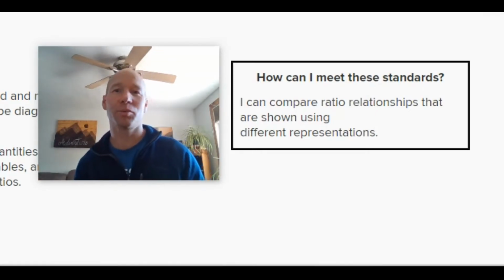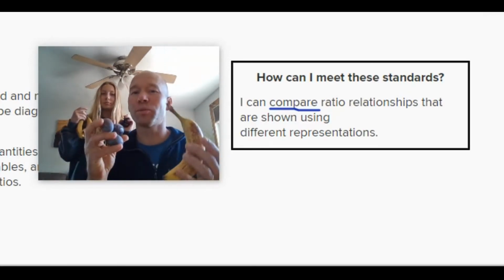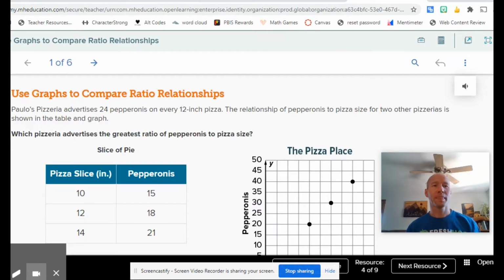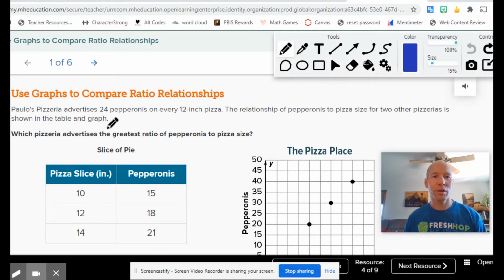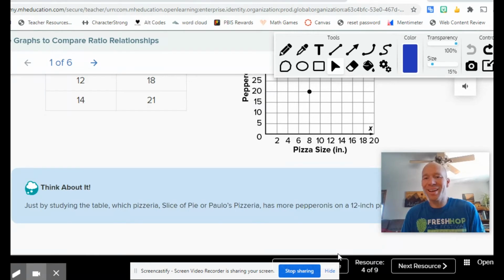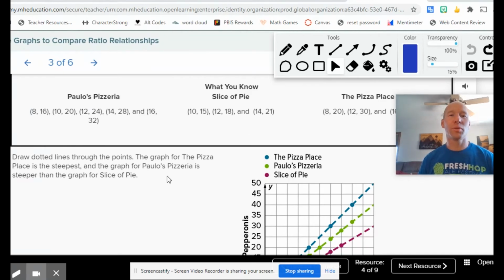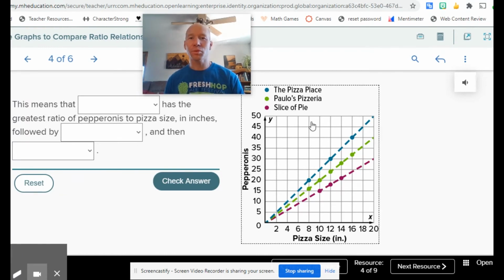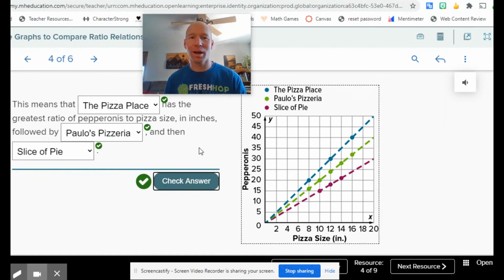Module 1 Lesson 4-1